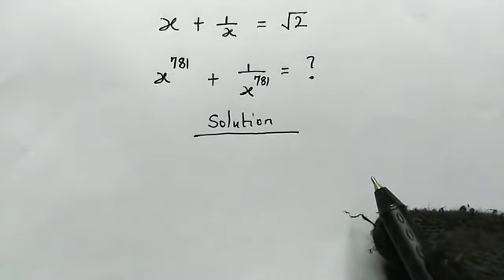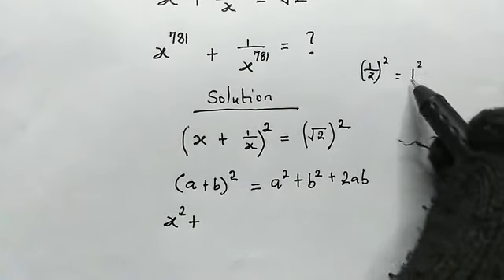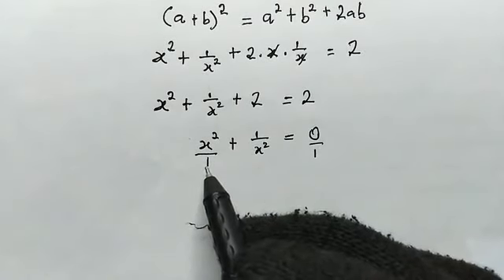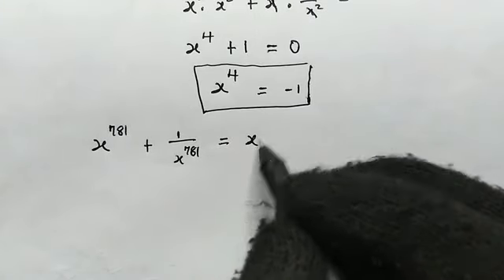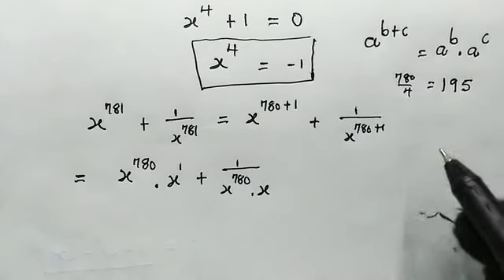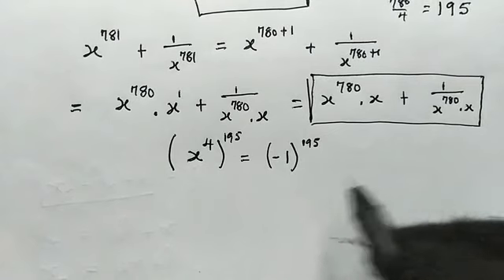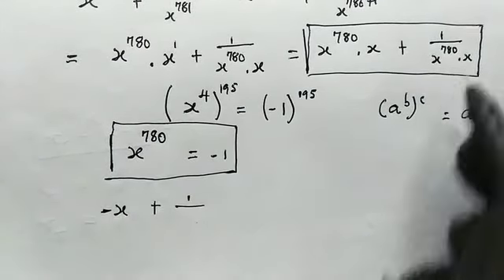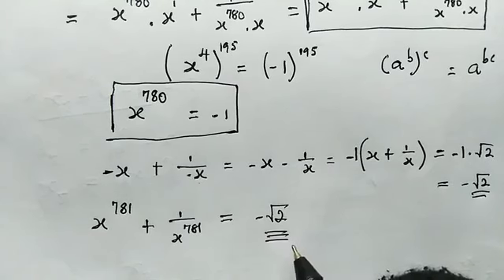India | Nice Olympiad Math